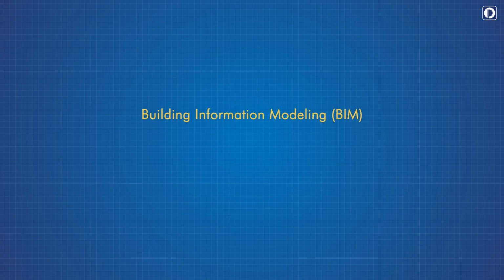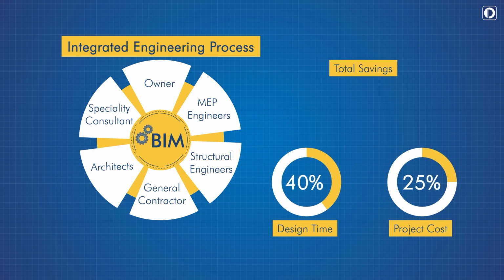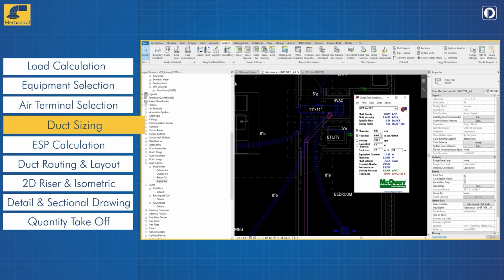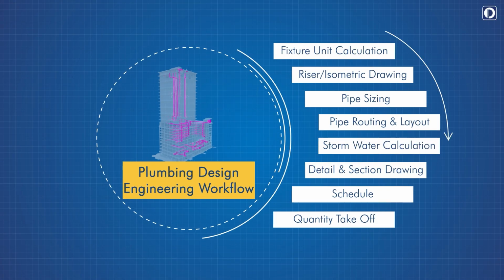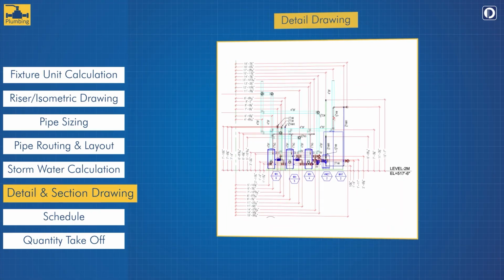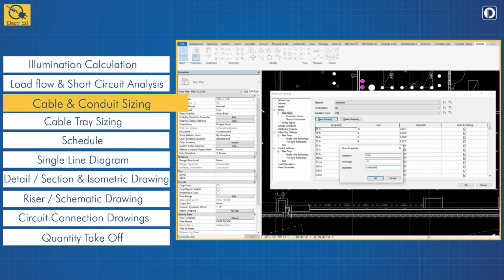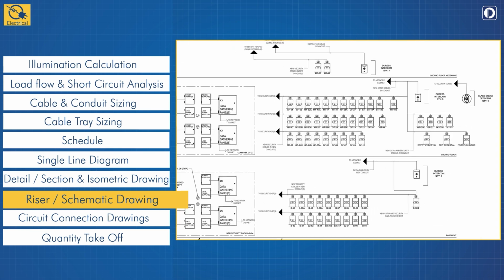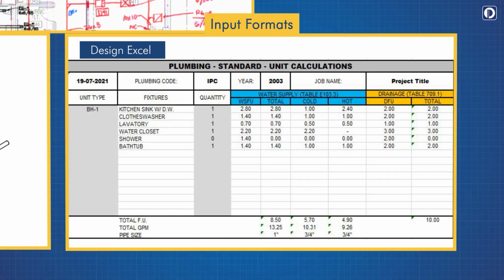Integrated M&E Drafting & Digital Twin-Driven MEP Services | Pinnacle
Is your MEP engineering process costing you more than it should — in time, coordination effort, and long-term operating expenses?

Pinnacle's MEP Engineering Design Services are built on one core philosophy: maximum efficiency at minimum operating costs — delivered through integrated, Digital Twin-powered MEP workflows that optimize every mechanical, electrical, and plumbing system from first design through the full building lifecycle.

Design smarter. Coordinate better. Operate leaner.

Stop accepting MEP designs that are just coordination-compliant. Partner with Pinnacle — and engineer building systems that are optimized for performance, precision, and long-term operational efficiency from the very first design decision.

FOLLOW PINNACLE